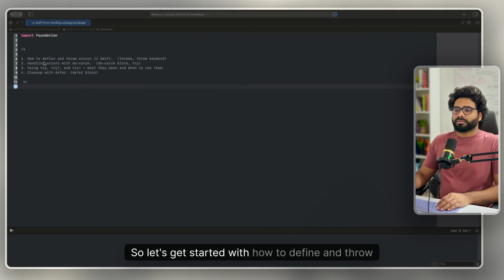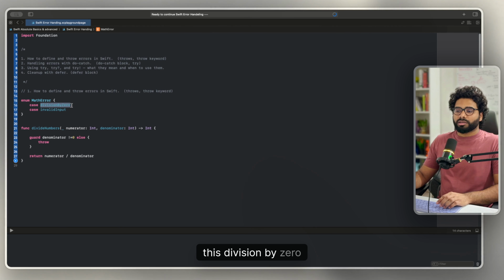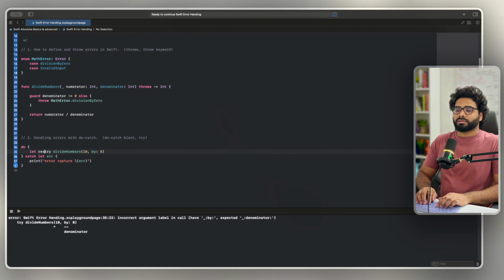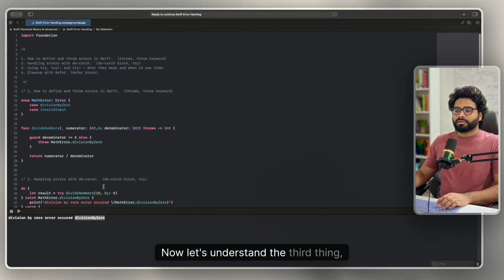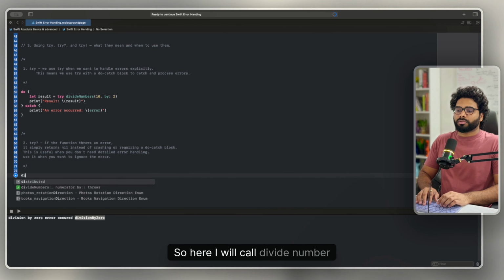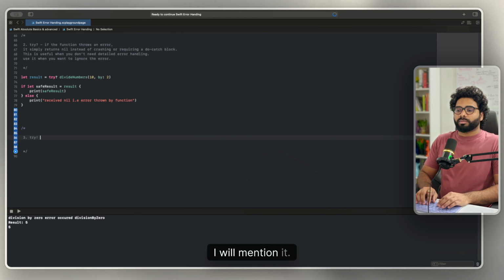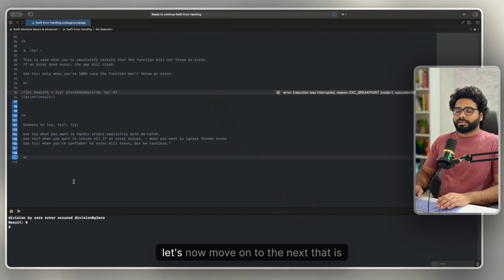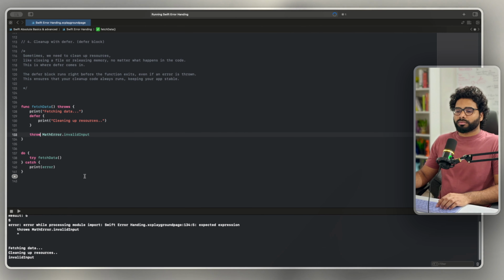Swift Error Handling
Why Error Handling exists in Swift
What Error protocol is
How to define custom errors
Using throw, throws, and rethrows
How do-try-catch really works
try? vs try! — when to use which
Error propagation vs handling locally
How to handle errors cleanly in real code

Examples Covered

Creating your own Error enum
Throwing and catching errors step-by-step
Converting thrown errors to optional values
When forced try (try!) is acceptable
Understanding error flow in function calls

You’ll be able to:
Model failures clearly
Control and predict error behavior
Write clean, safe, maintainable Swift code

This is a must-know concept for iOS interviews, real project code, and clean coding practices.